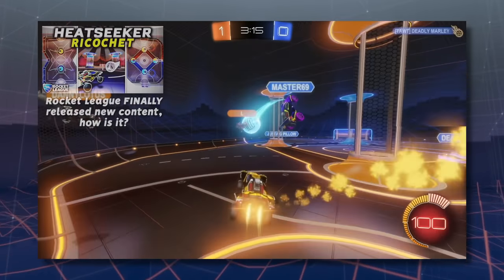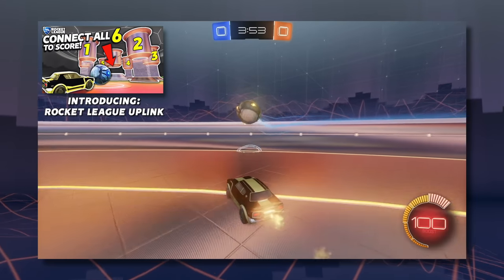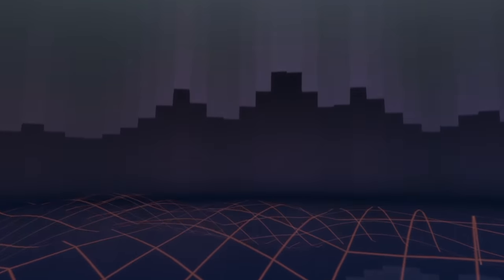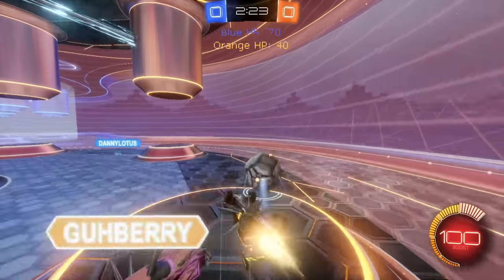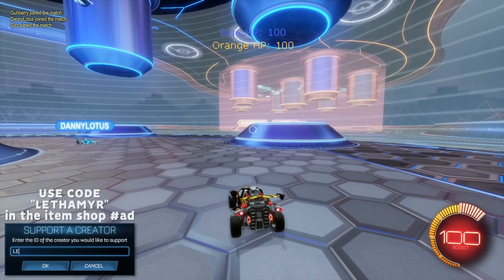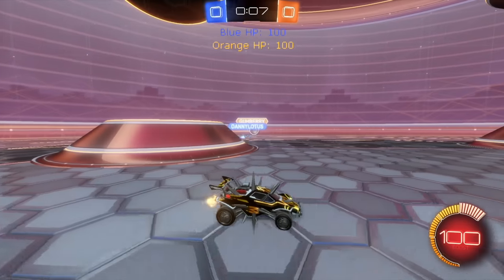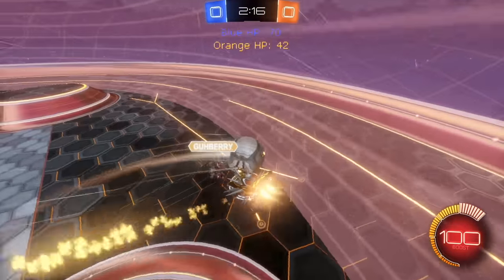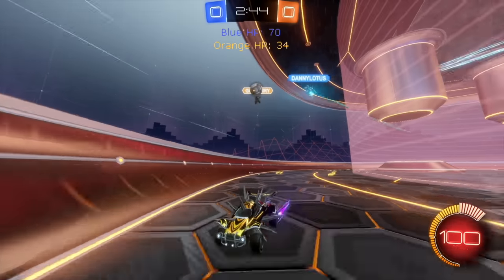Rocket League, but the LONGER you keep the ball in the net, the MORE you SCORE!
Check out @ItzSizz @Guhberry

Camera Settings:
FOV: 110
Distance: 270
Height: 110
Angle: -4
Stiffness: 1